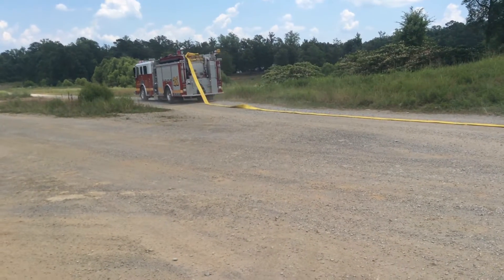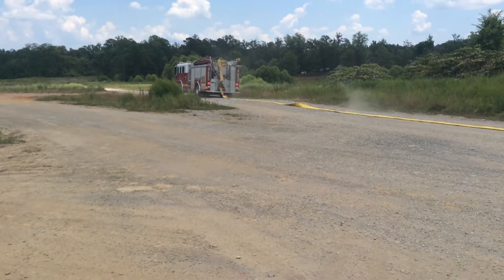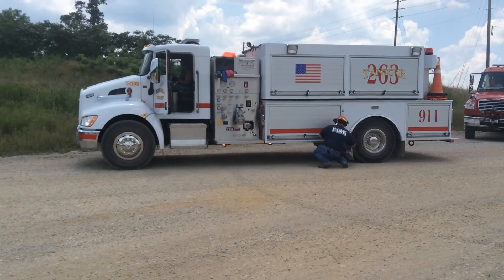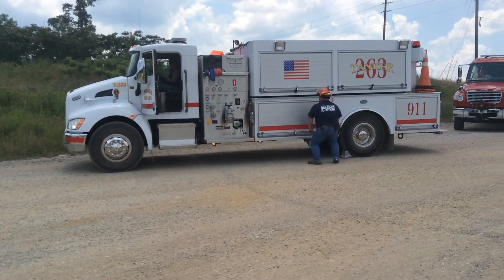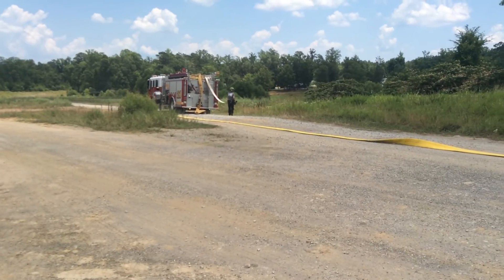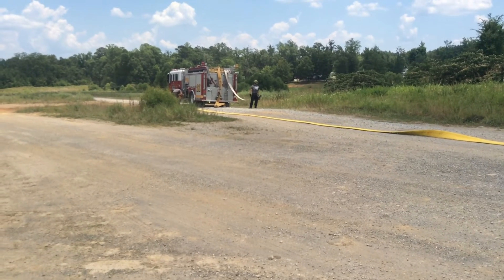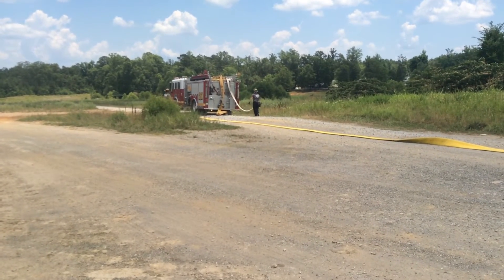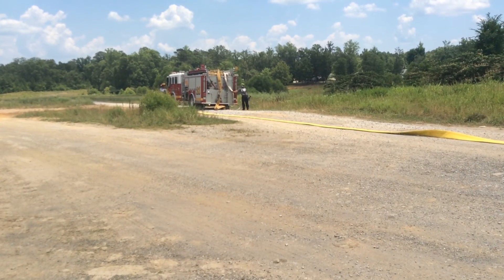Part 1 - Rural Water Supply Drill - Shelby County, Alabama - June 2015 - 1,000 GPM Club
This is the first of several video clips from the June 7th, 2-hour rural water supply drill in Shelby County, Alabama. The participants worked really hard and were awarded membership in the 1,000 GPM Club for their efforts: this means that water flow was never once interrupted during the 2-hr period and a flow of 1,000 gpm or greater was sustained during the second hour of the drill.  The clip is narrated by Mark Davis of GBW Associates, LLC.